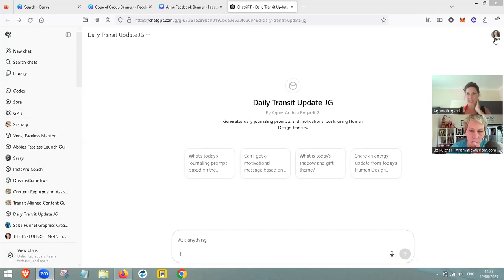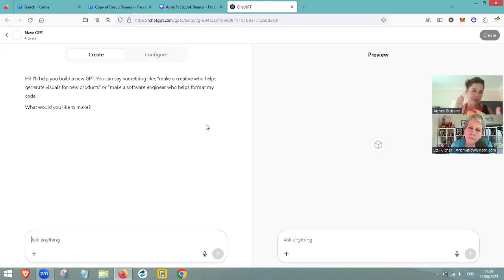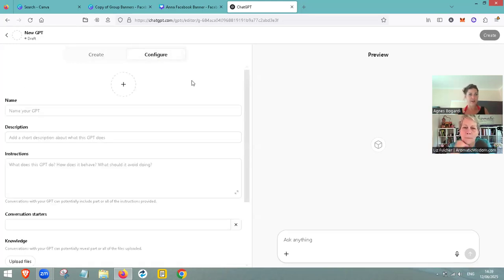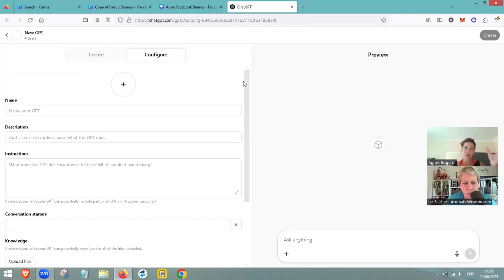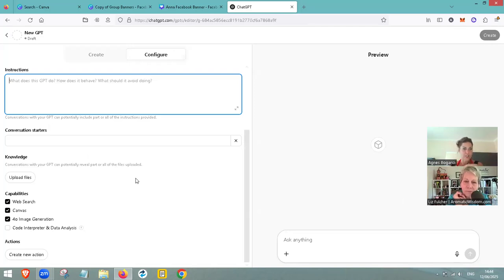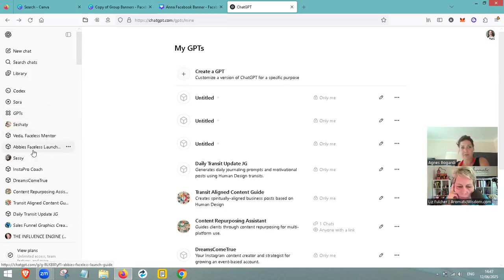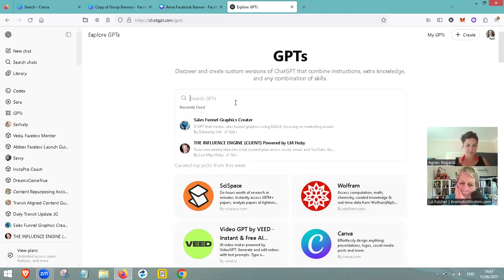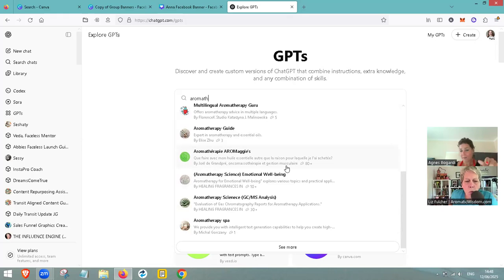Create Your Own GPT AI ChatGPT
A quick walkthrough how to create your own GPT in ChatGPT to help you write a book, or content creation or even add it to your course as an add-on or bonus.